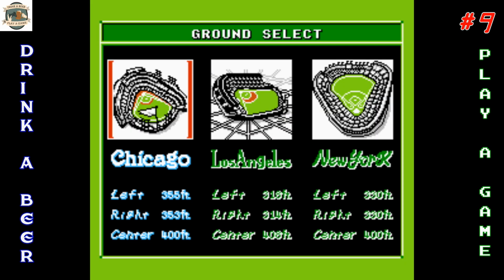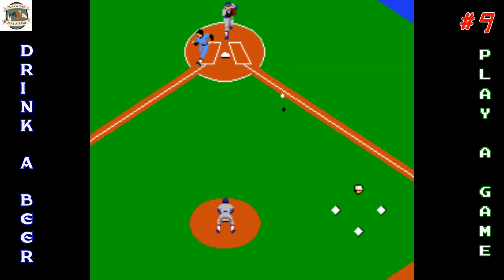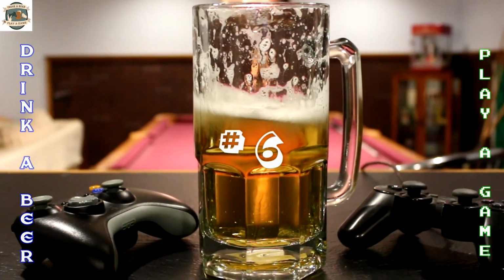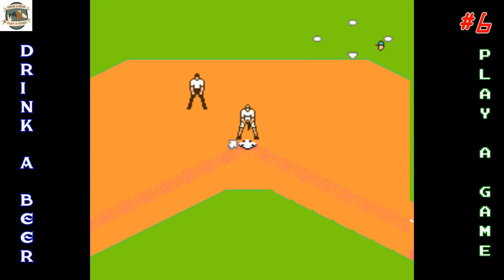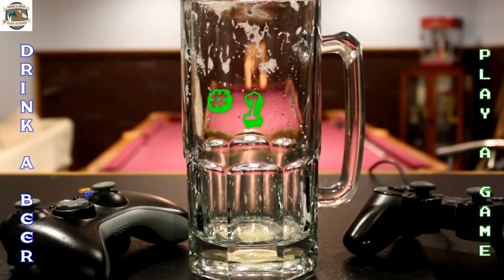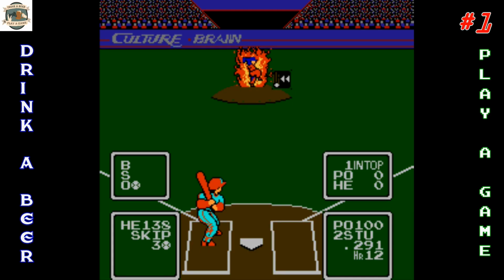DBPG: Top 10 NES Baseball Games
Hello and welcome to our Top 10 NES Baseball Game Collection If you follow the Links below you can find all of our indepth reviews on our site, and be sure to check us out on Twitter and Facebook!

**Designated Drivers **
 - CyberSix

Be sure to watch until the end of our reviews for a new beer pairing.